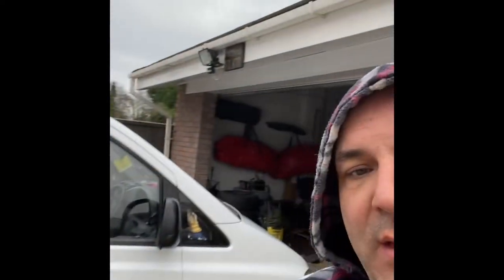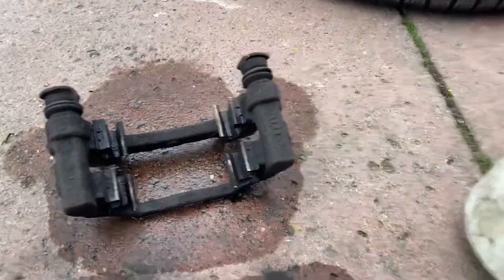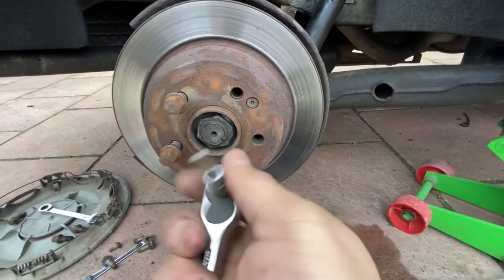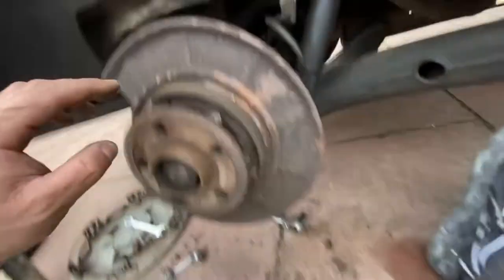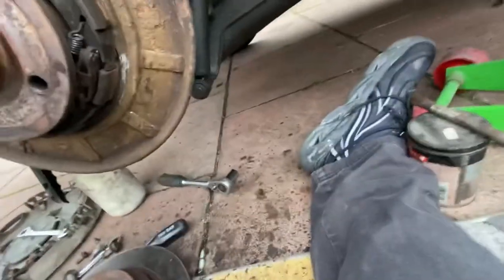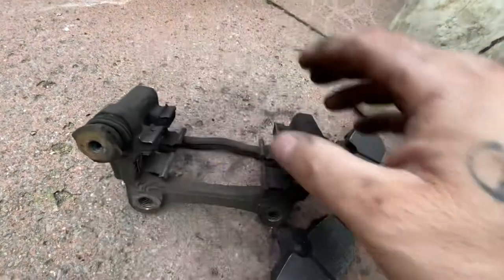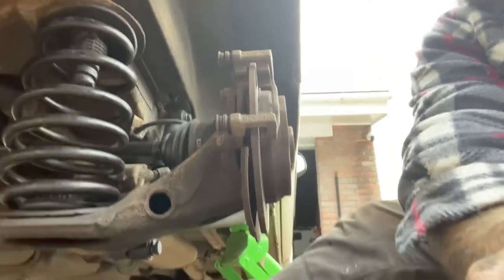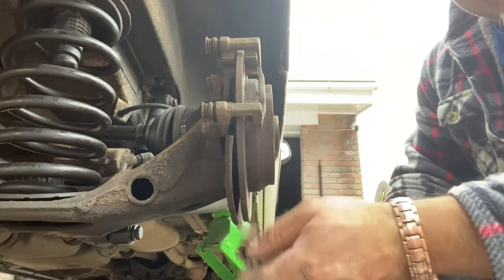Mercedes Vito handbrake inspection￼